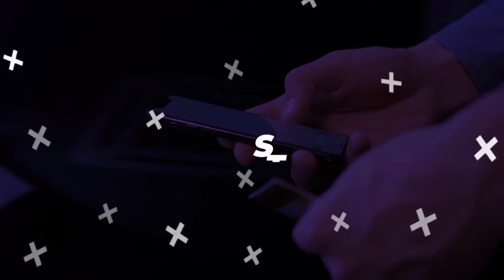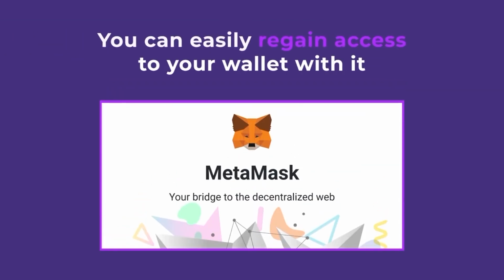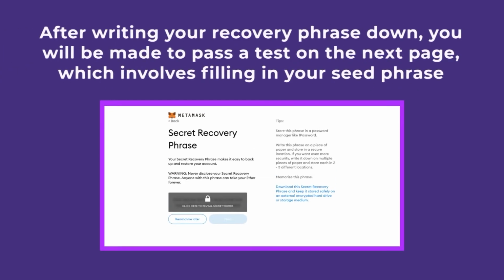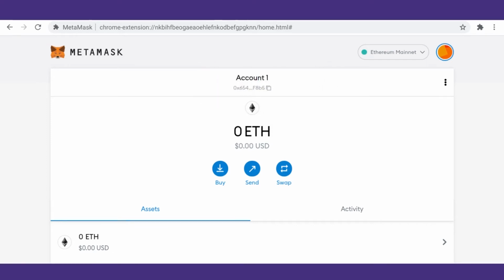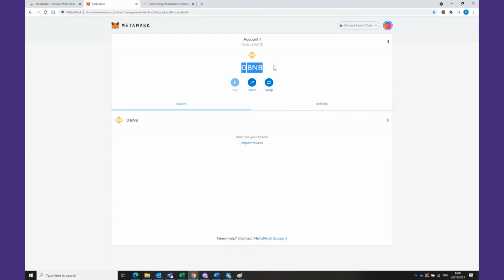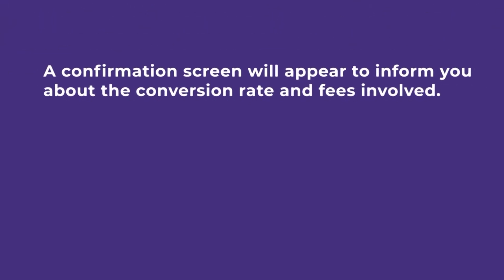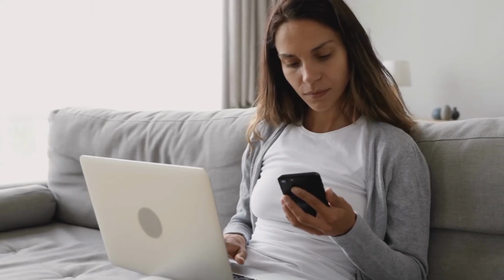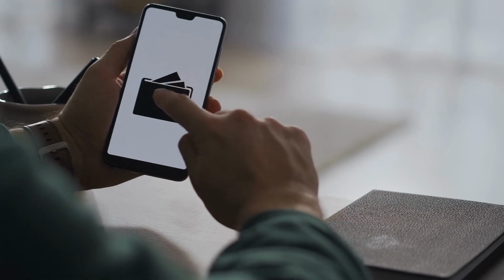How To Buy FNDZ Token Using PancakeSwap, MetaMask & Binance Smart Chain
Do you want to know how to buy FNDZ tokens, setup a MetaMask Wallet and/or swap tokens using PancakeSwap? Or do you want to tell your crypto newbie friends and family about FNDZ, but is it too complicated for them to set everything up?

Look no further. You’re looking at a step-by-step tutorial on how to buy FNDZ using PancakeSwap and a MetaMask wallet on the Binance Smart chain.

FNDZ is the token of the Revolutionary FNDZ Copy Trading Platform. In this video, we will explain how to connect your MetaMask wallet to the Binance Smart Chain (BSC) and how to purchase FNDZ on the wallet, using PancakeSwap.

CHAPTERS:
0:00 - Intro
0:39 - What is MetaMask
0:57 - How to setup MetaMask
1:21 - Creating a MetaMask Recovery Seed Phrase
3:20 - MetaMask Overview
4:26 - Configuring MetaMask for Binance Smart Chain
5:30 - How to buy FNDZ Token
6:17 - Send BNB to MetaMask
7:14 - How to buy FNDZ on Pancakeswap
8:18 - Add FNDZ Token to MetaMask Wallet
8:44 - Wallet Security

BSC NETWORK DETAILS:
(Needed for Metamask setup)
ChainID: 56
Symbol: BNB

FNDZ contact ID:
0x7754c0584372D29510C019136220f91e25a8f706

We will publish a new video about DeFi, Crypto, Copy Trading and FNDZ on this channel every other day, so that you are always up-to-date with the latest news and can become a real FNDZ expert in no time.

FNDZ FANZ is an unofficial channel. Our YouTube channel, our Twitter account and all related content are made and operated by a bunch of FNDZ enthusiasts. For the Official FNDZ YouTube channel, please